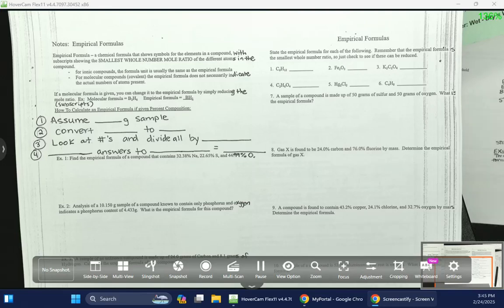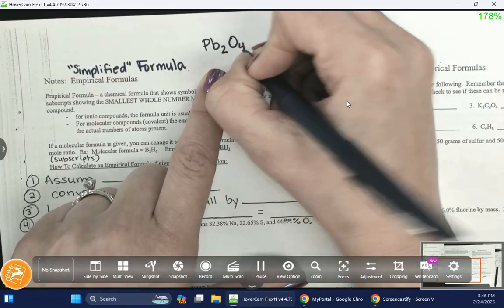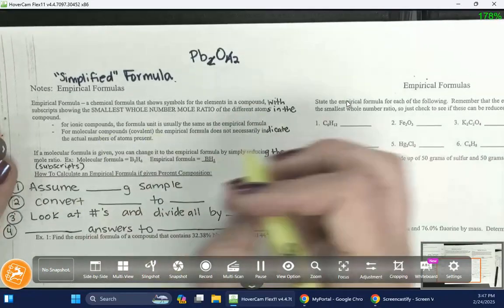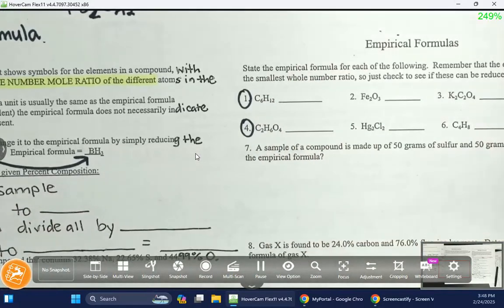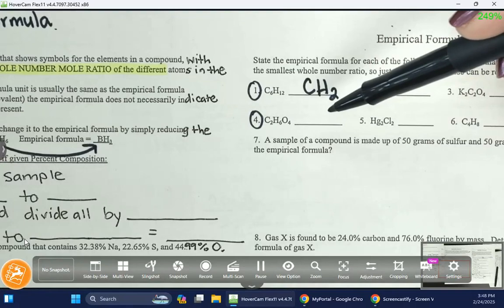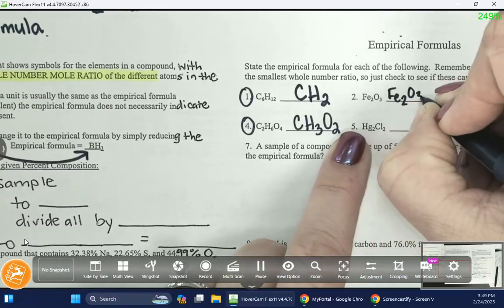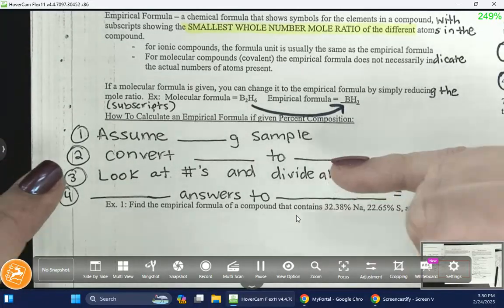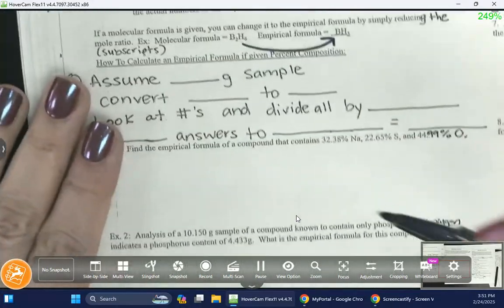Empirical Formula Notes part 1